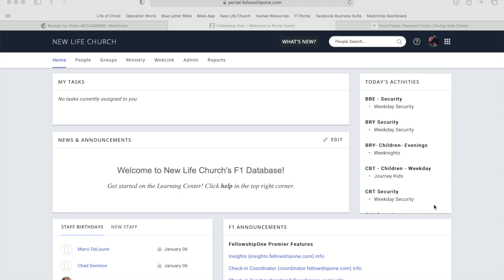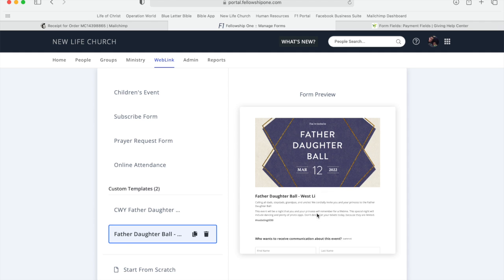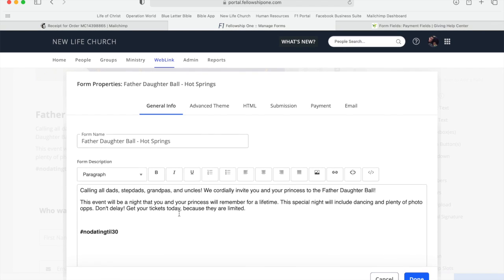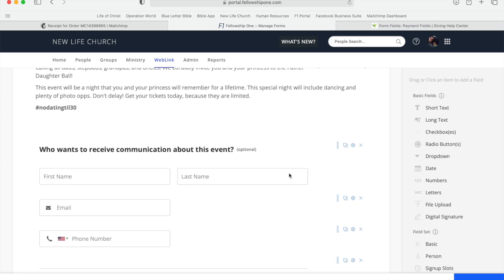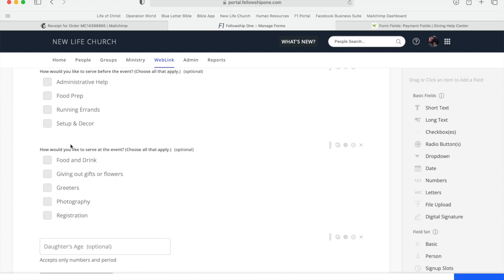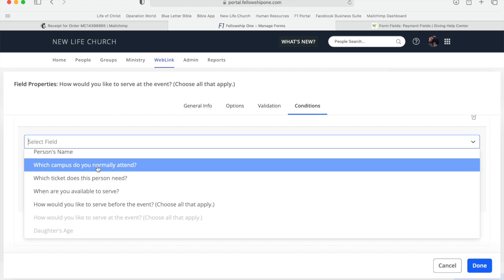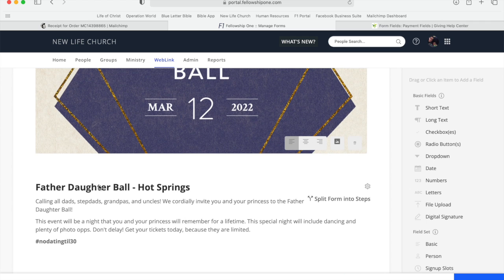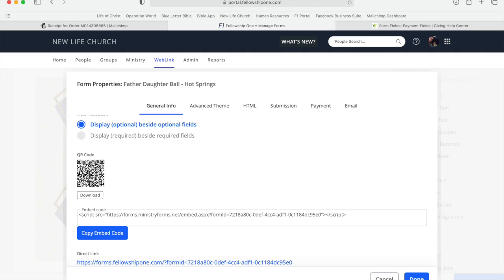Setting up FDB Form